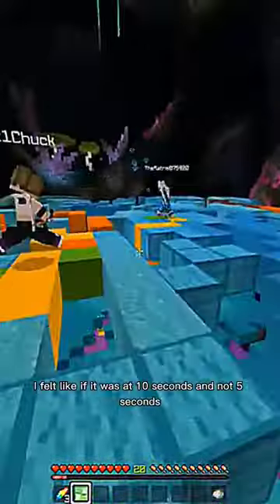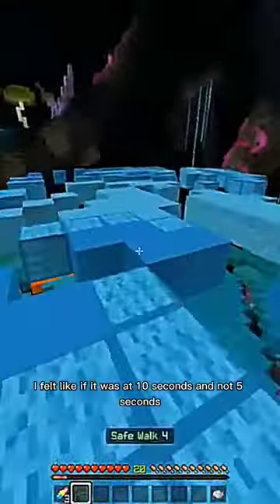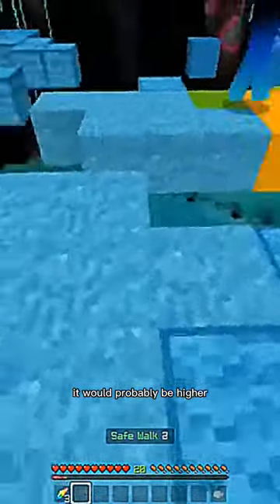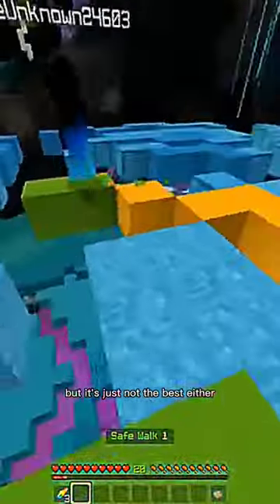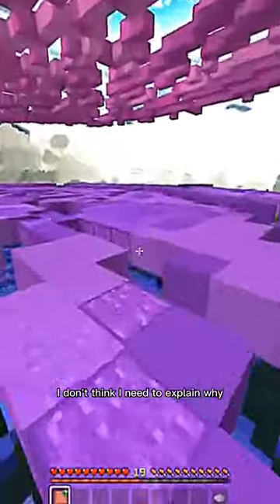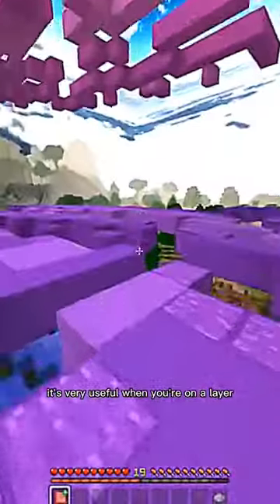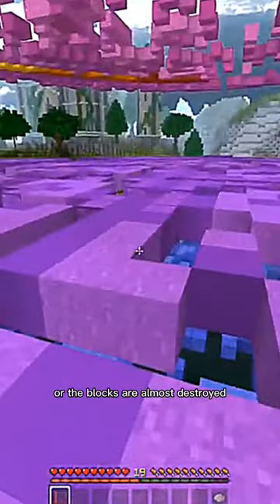Ranking All Block Drop Powerups on the Hive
You can chat with me and the community and join my smp here too!